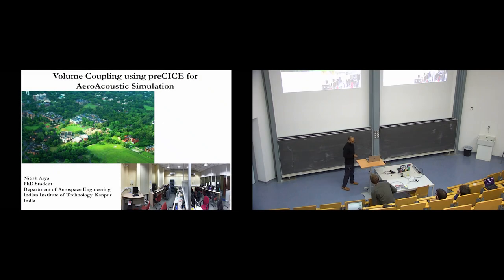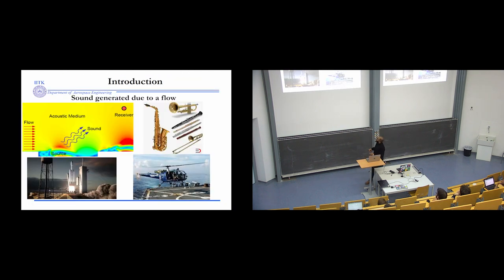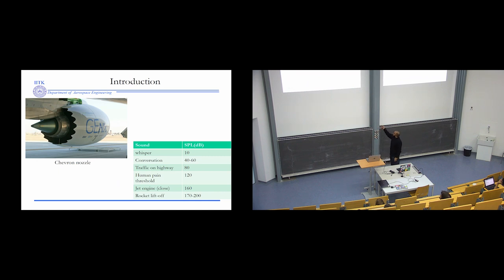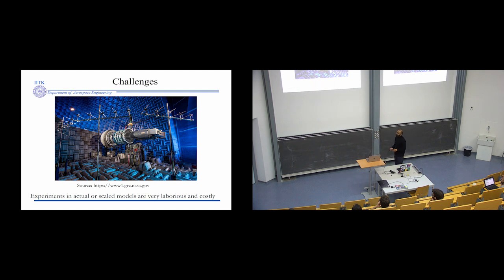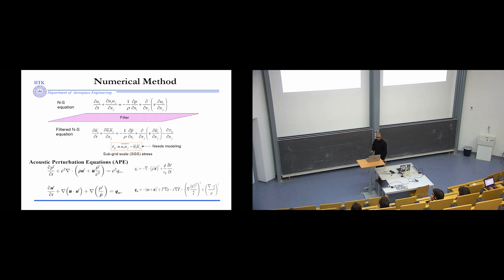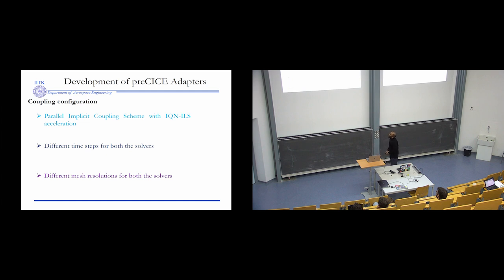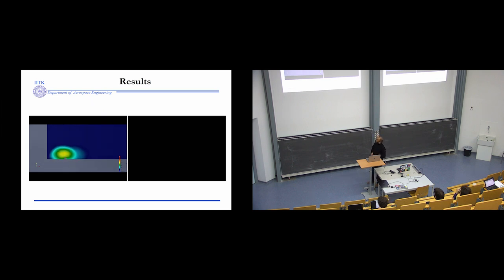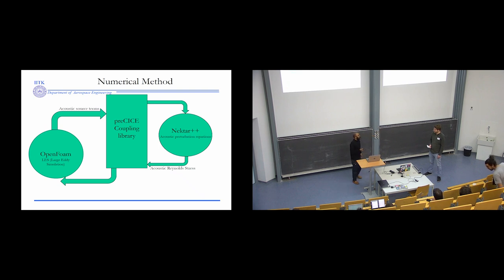Volume Coupling using preCICE for an AeroAcoustic simulation (Nitish Arya, preCICE Workshop 2020)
Recording of the 1st preCICE Workshop, February 17-18 at the Technical University of Munich, Germany.

In this video:
Nitish Arya (Indian Institute of Technology): Volume Coupling using preCICE for an AeroAcoustic simulation

Abstract:

The present study uses preCICE to couple OpenFOAM and nektar++ for an aeroacoustic application. Initially, the mean velocity, density and pressure from a compressible solver in OpenFOAM are transferred to nektar++. These fields are then used as basefields over which the acoustic perturbations are calculated using APESolver in the nektar++ framework. The source terms from OpenFOAM are transferred at each time step. The computational domain in nektar++ is divided into two parts- the first part is the region where the acoustic equations are solved using the source terms from the flow solver and the second part corresponds to the free propagation region without any source terms. The source terms are exchanged within a volume where dominant acoustic sources are present. Large Eddy Simulation (LES) is employed for the flow solver while the acoustic solver uses Acoustic Perturbation Equations employing a Discontinuous Galerkin Method. The simulation is validated against the experimental results for flow over a cubic obstacle kept over a flat plate.